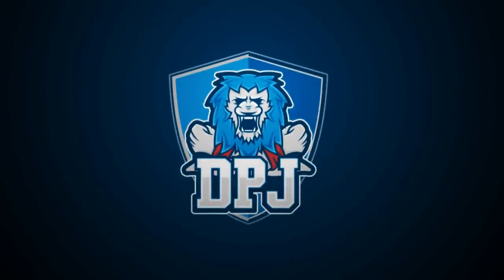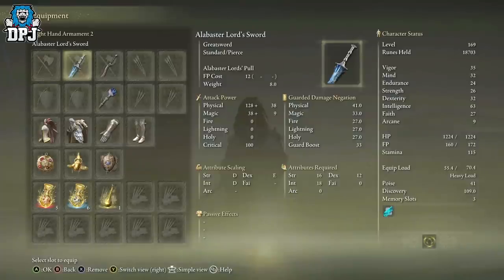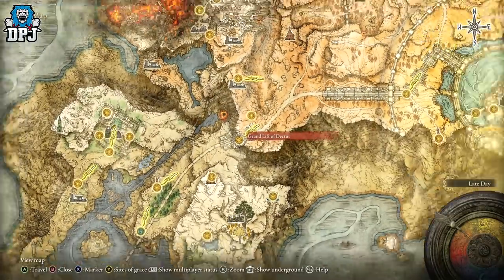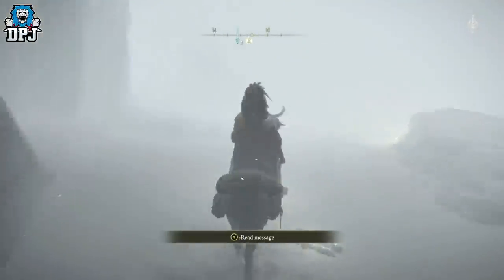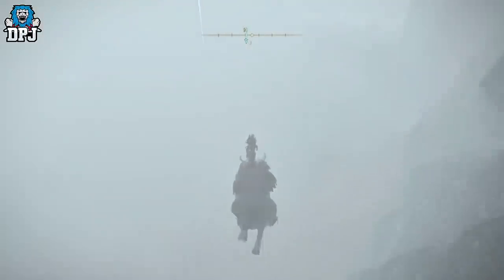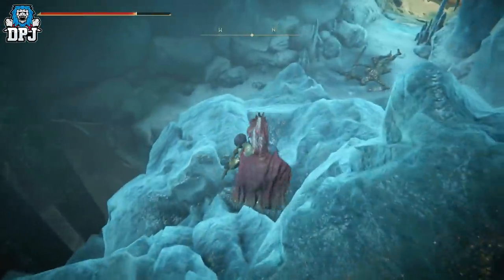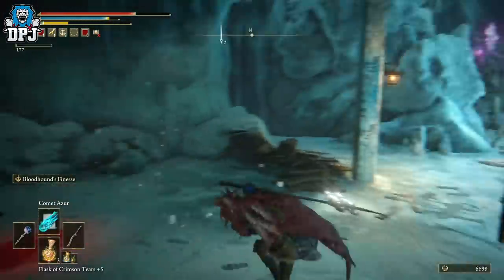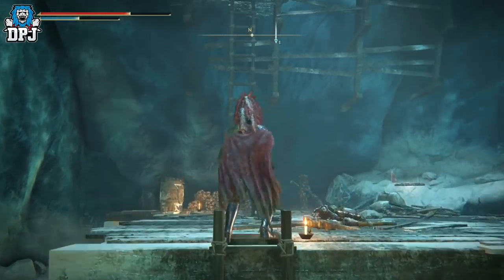Elden Ring: HIGH LVL SOMBER SMITHING STONES LOOT CAVE - How To Get Easy Somber Smithing Stones Guide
This secret cave in Elden Ring beholds tons of Somber Smithing Stones 8 & 9s.